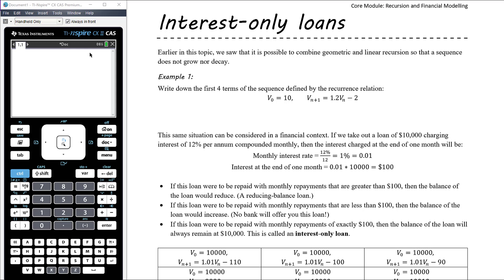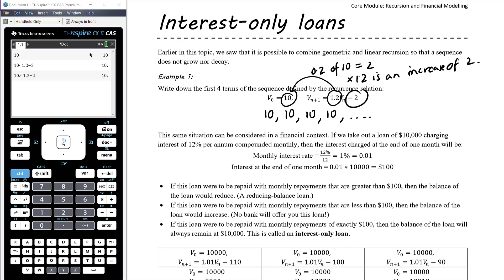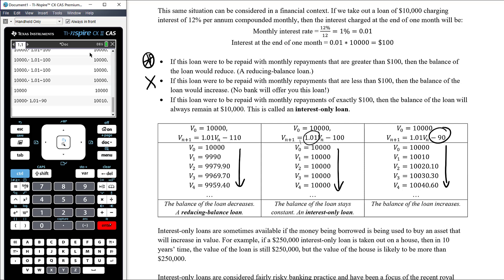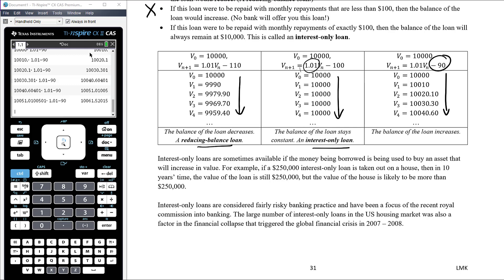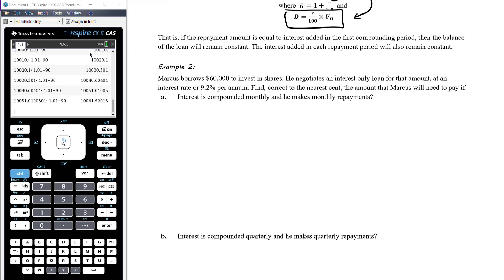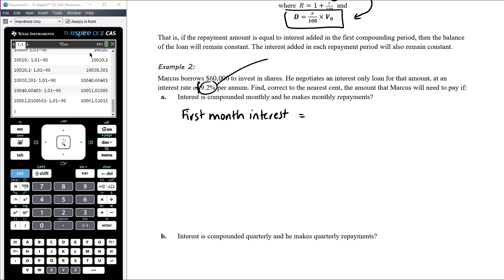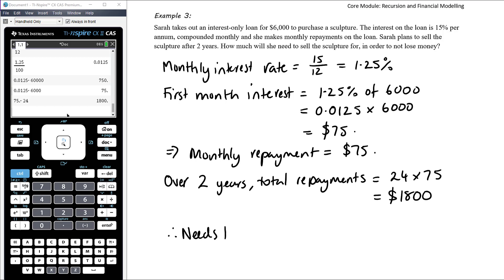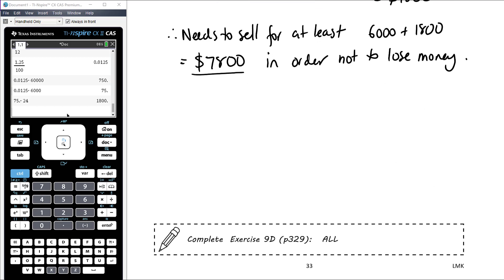Interest only loans | Unit 3 and 4 VCE Further Maths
My Further Mathematics completed the Recursion and Financial Modelling unit in Term 1, but I am returning to this topic to record videos for the purposes of revision.

In this video, we look at a particular type of loan, called an interest-only loan. This is where the repayment is equivalent to the interest earned at each payment/compounding period. Hence, the original principal amount borrowed is never repaid. We consider both recurrence relations and the Finance Solver application in analysing these loans.

The class uses the Cambridge Senior Maths textbook for Unit 3 and 4 Further Mathematics and the TI Nspire CAS CX / CXII calculator.